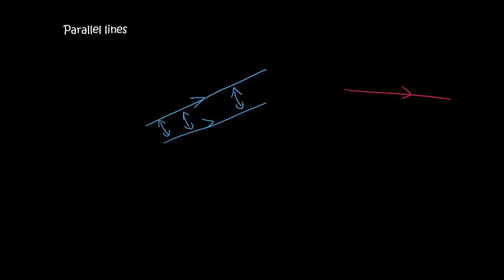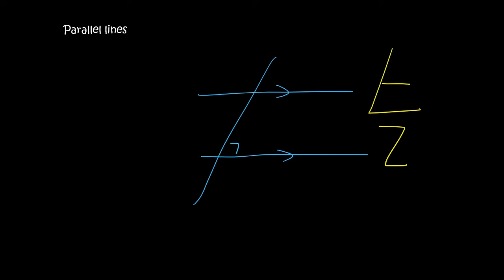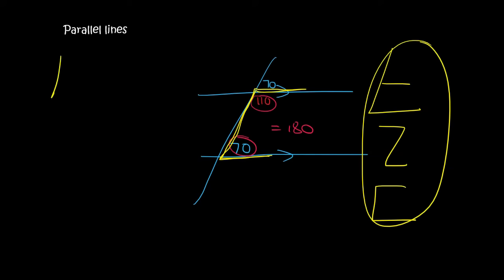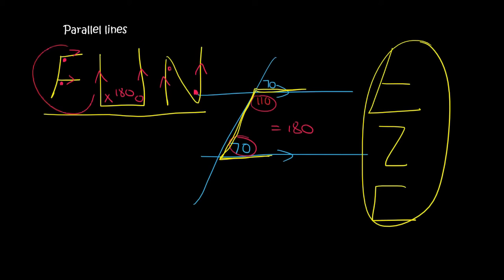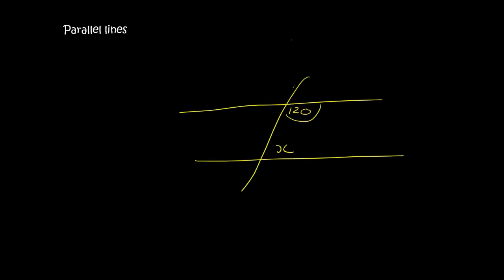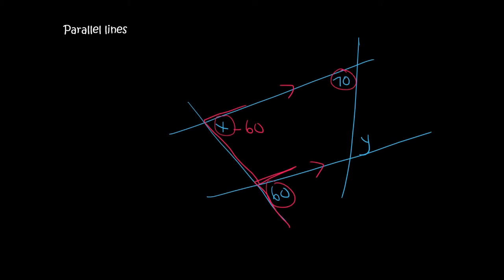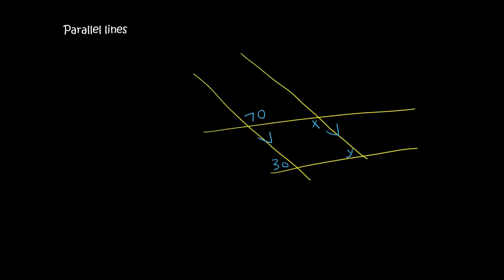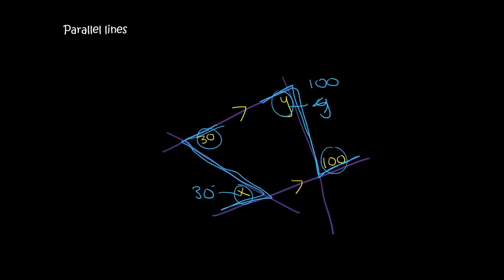Gr 9 Geometry: Parallel lines